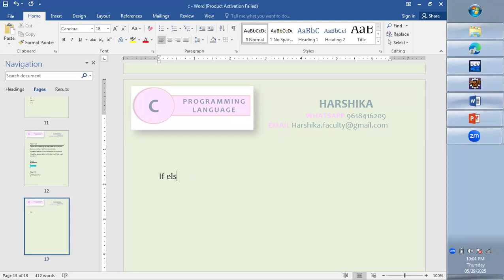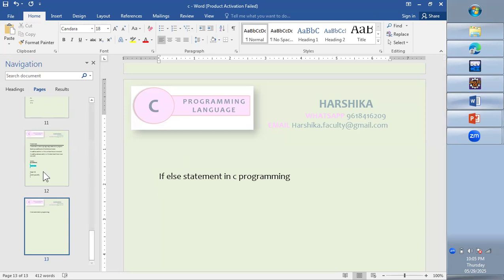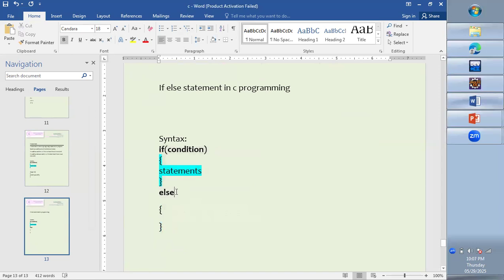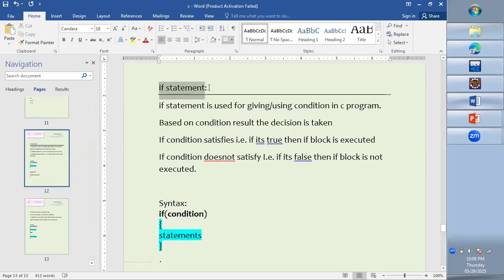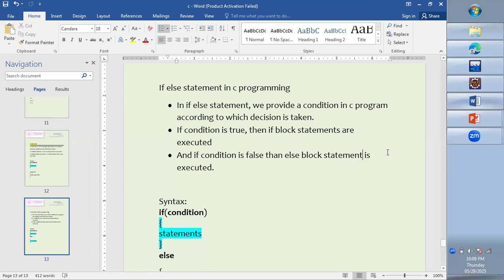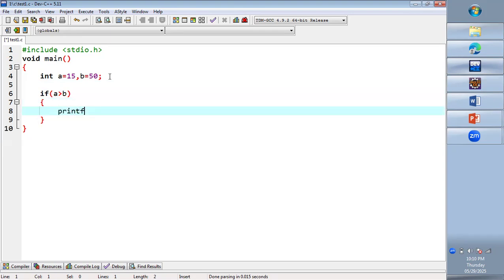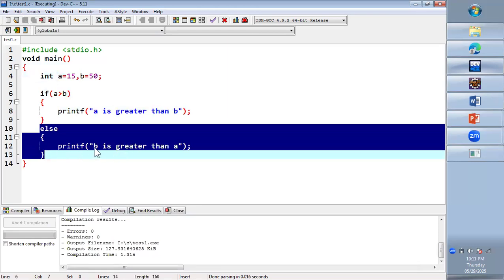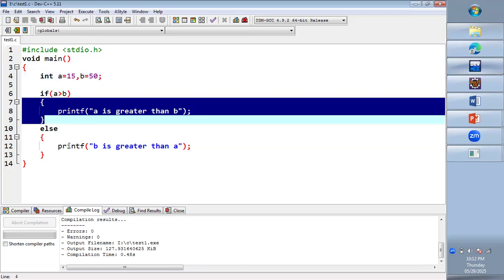if else statement in C LANGUAGE || Harshika_SoftwareTrainer | LEARN C LANGUAGE IN 30 DAYS @ 3K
COURSES OFFERED:
java
dotnet
php
python
html
css
javascript
oracle
sqlserver